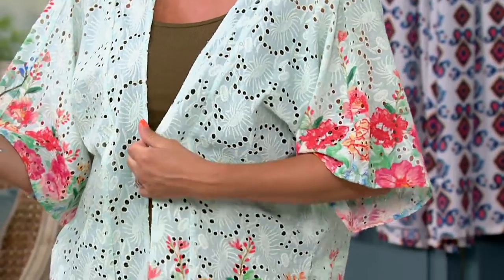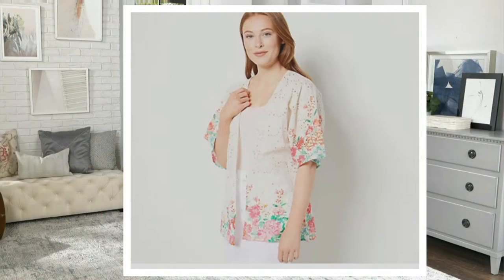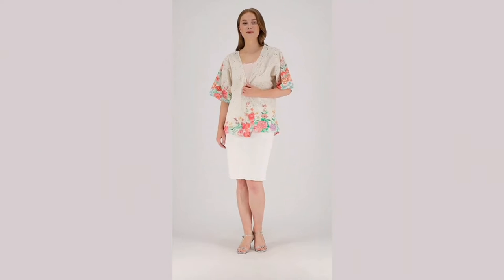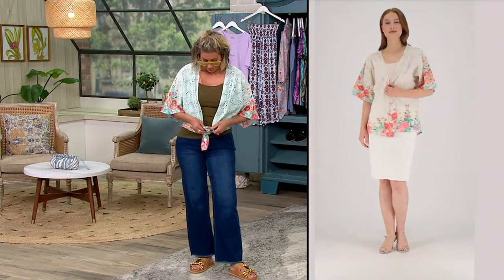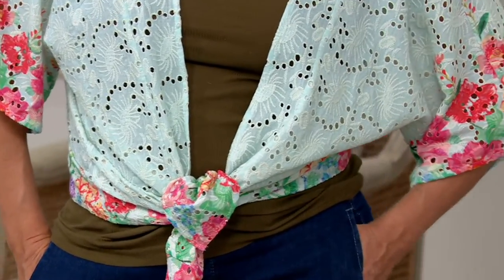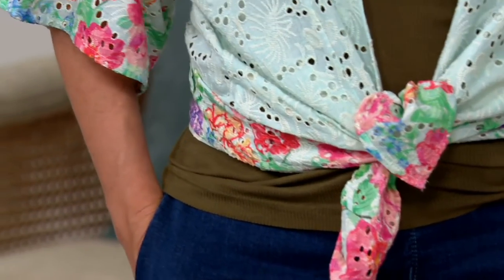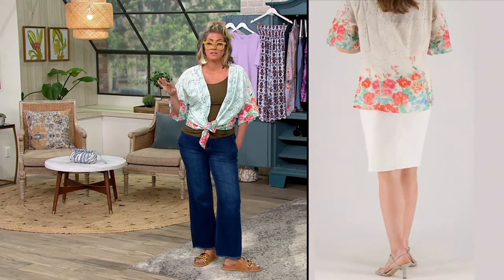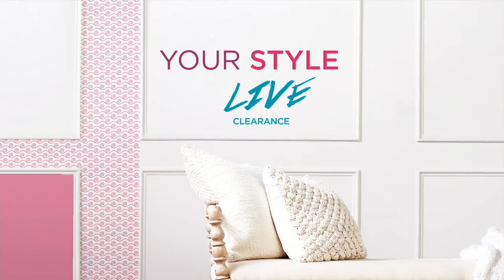Tolani Collection Floral Printed Eyelet Wrap w/ Embroidery on QVC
Tolani Collection Floral Printed Eyelet Wrap w/ Embroidery

With its floral print that runs along the bottom hem like a bed of flowers planted in the ground, this open-front eyelet wrap is a must-have piece for your springtime wardrobe. From the Tolani Collection.